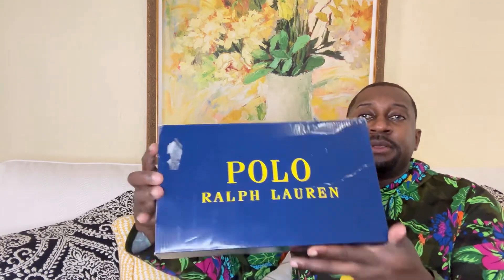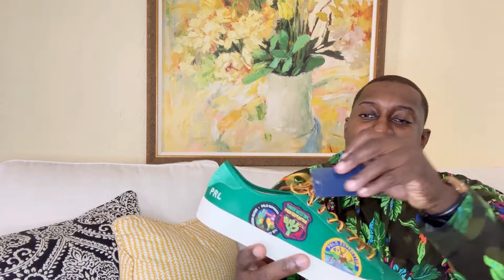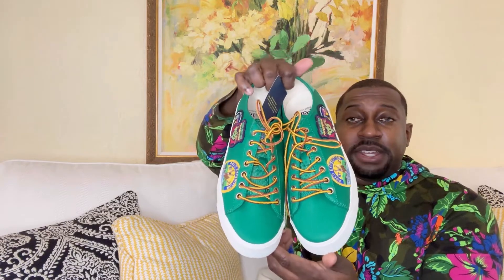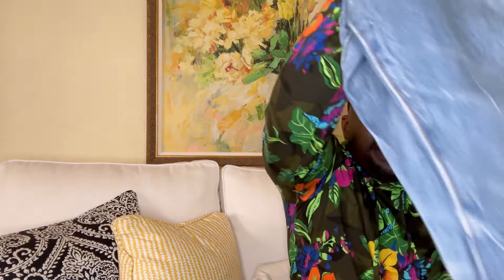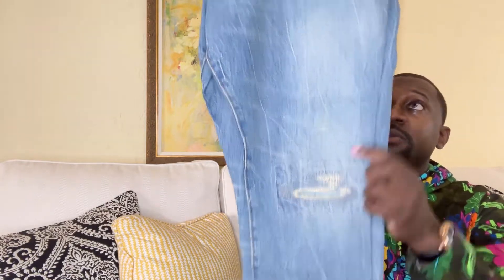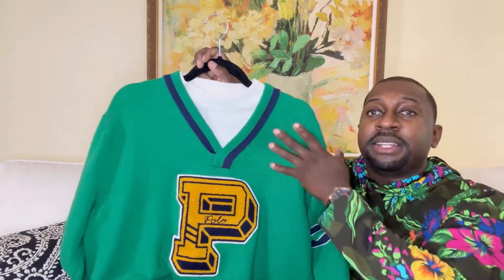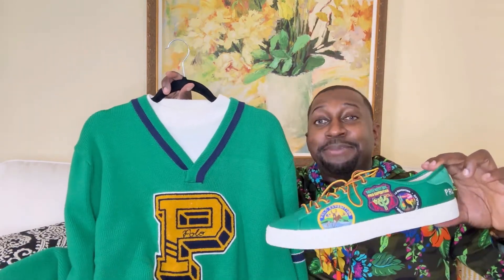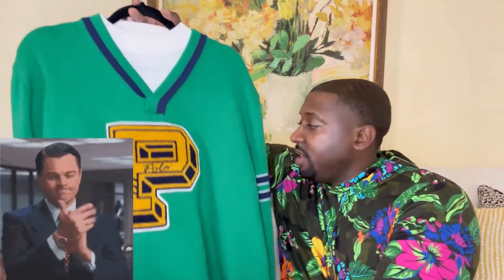HOW TO BE STYLISH IN KELLY GREEN ,RALPH LAUREN CARDIGAN WITH NEW RALPH LAUREN SNEAKERS (Episode 140)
Today’s video is about me styling a Ralph Lauren sweater with a new pair of Ralph Lauren sneakers. I explain the quality and detail of all the items and give my opinion if it’s worth buying. At the end of the video I wear the entire outfit.

 ⭐️ PERSONAL STYLIST ⭐️
👔 Phillsfashion365.com 👔